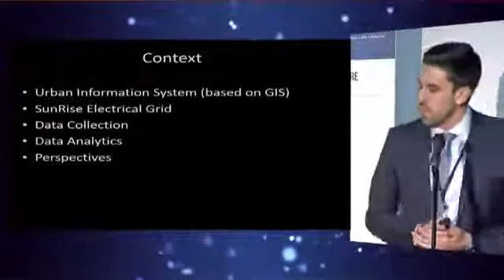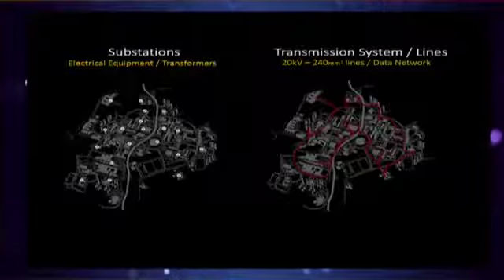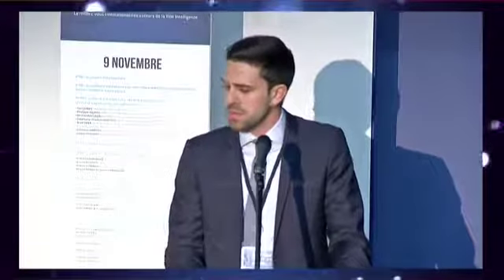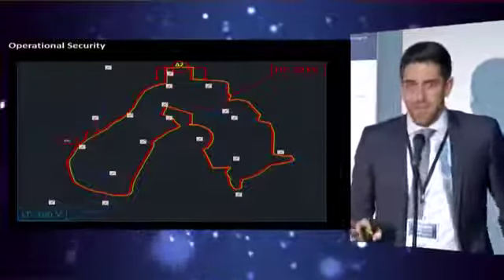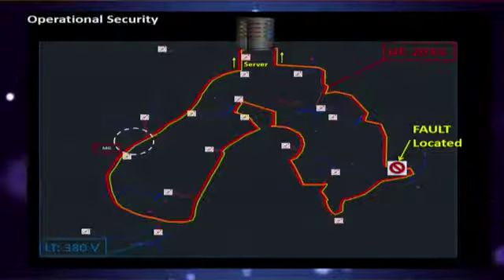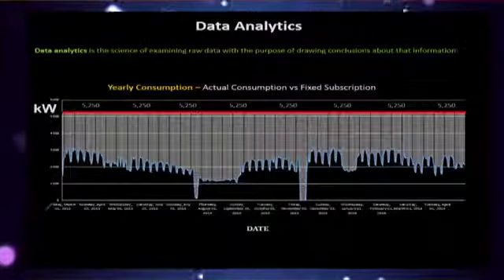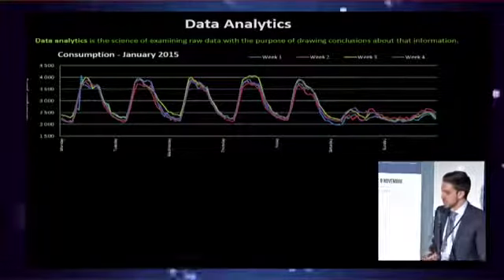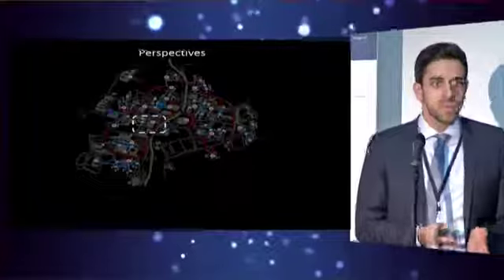Daniel SAKR presentation “SunRise Smart Electrical Grid” at Forum SunRise Lille 2015